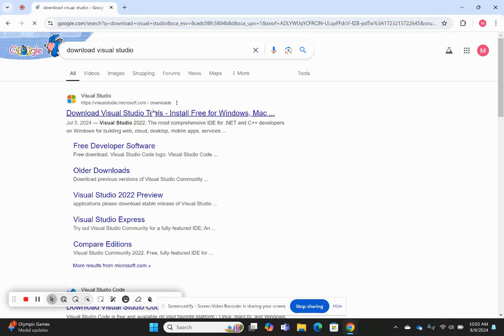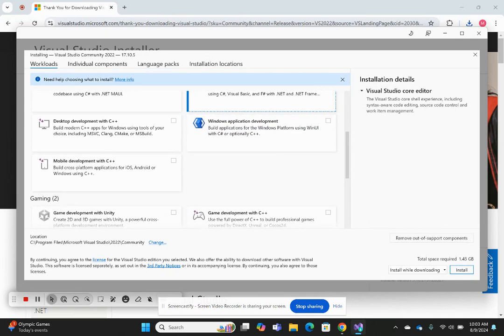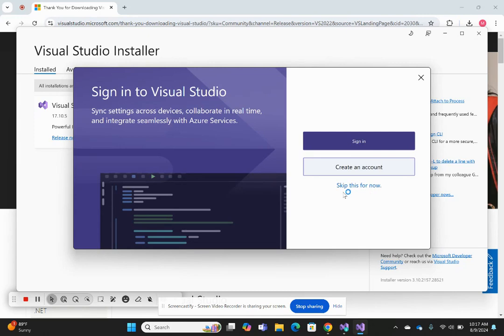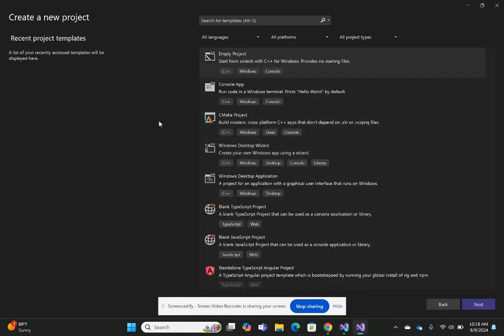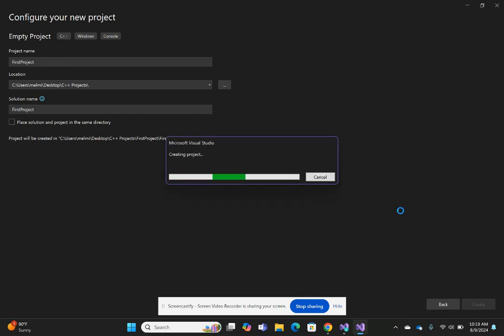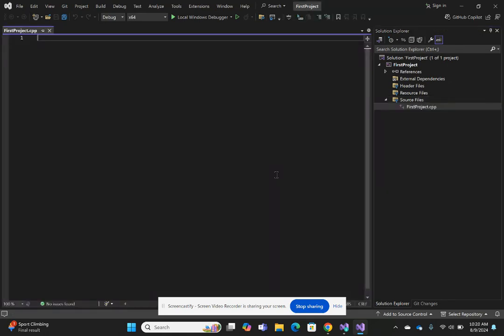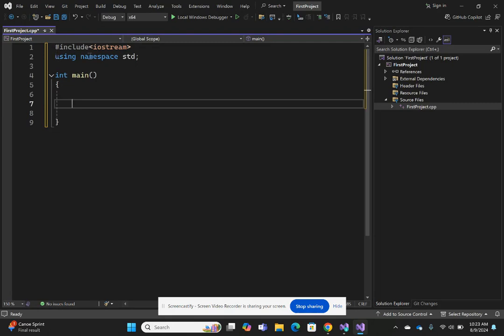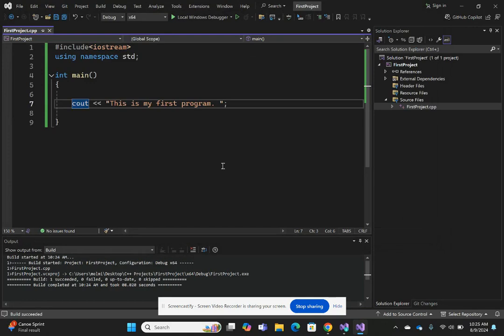Install Visual Studio and create the first project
This video demonstrates how to install Visual Studio for C++ and how to create your first new project